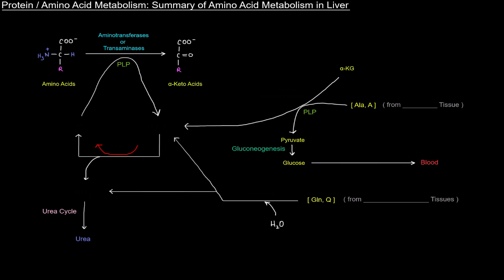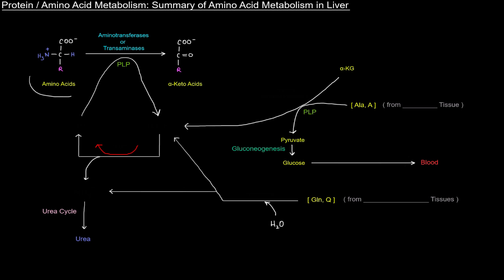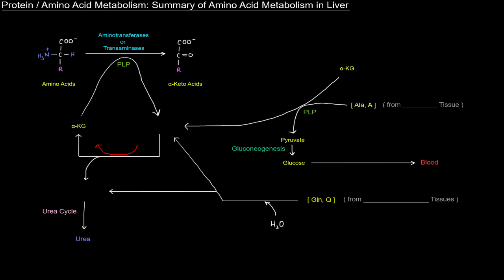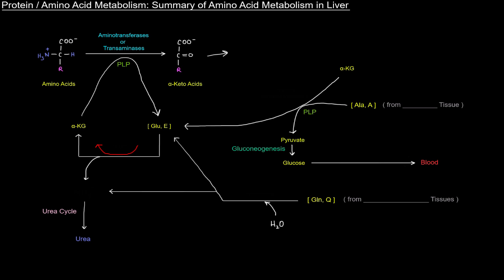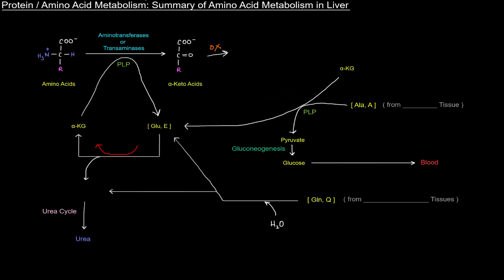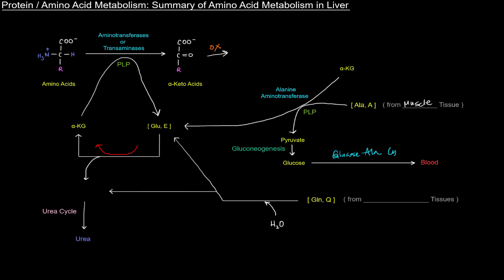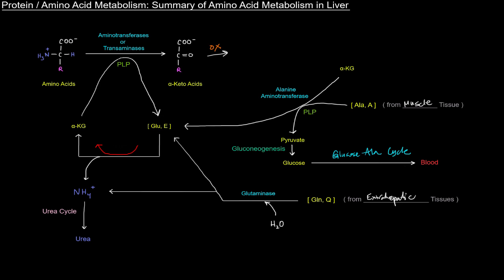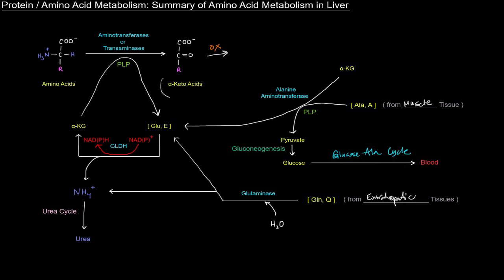Protein / Amino Acid Metabolism (Part 8 of 8) - Summary of Amino Acid Metabolism in Liver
In this video, I summarize and depict the big picture of amino acid metabolism.